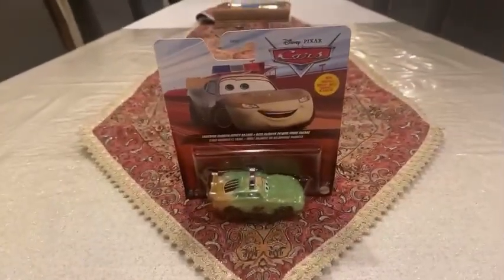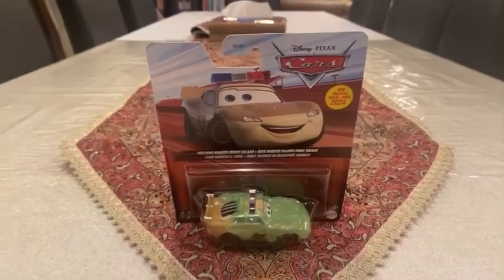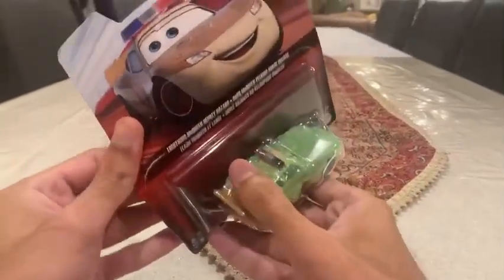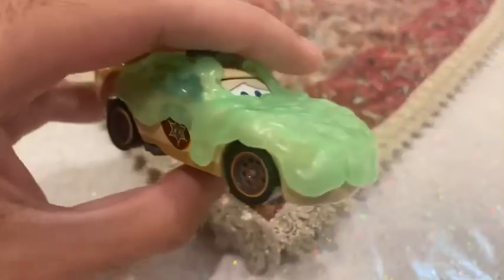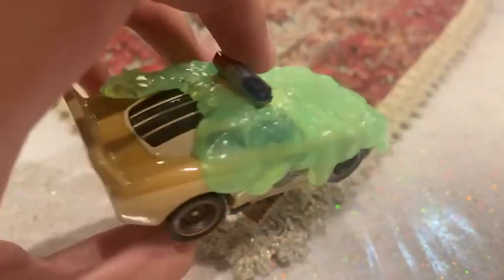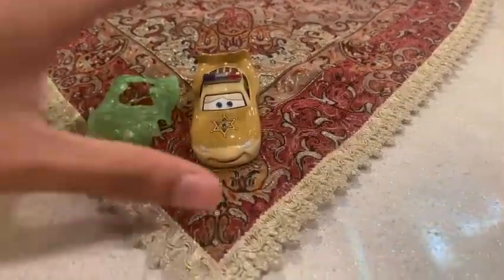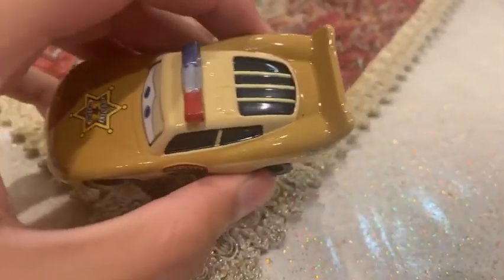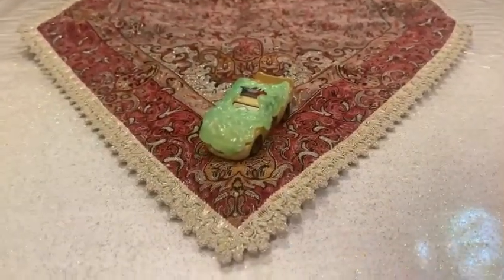Disney Pixar COTR Diecast Lightning McQueen As Deputy Hazard With Slime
The race car now playing his role with slime came in single pack in 2024.